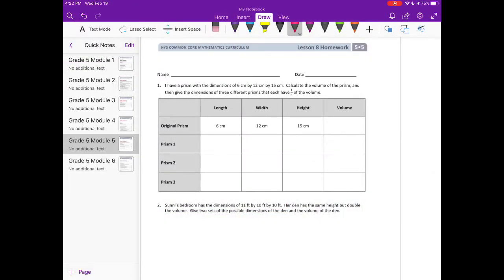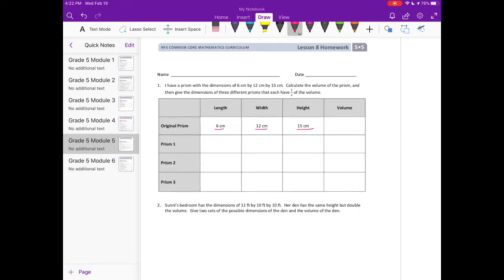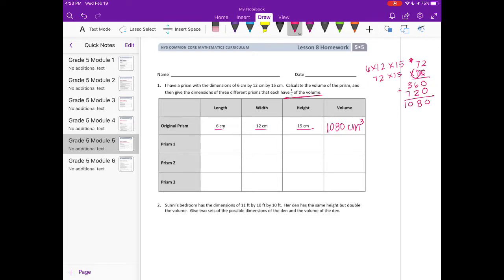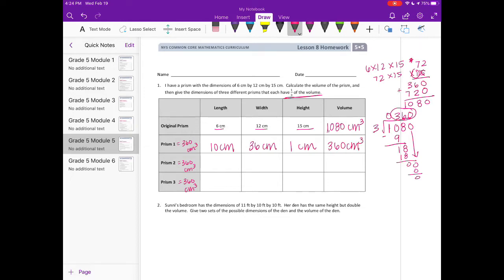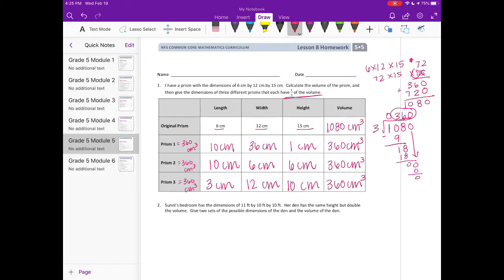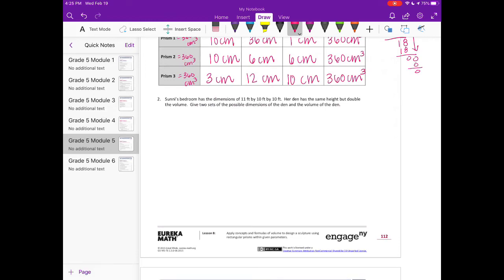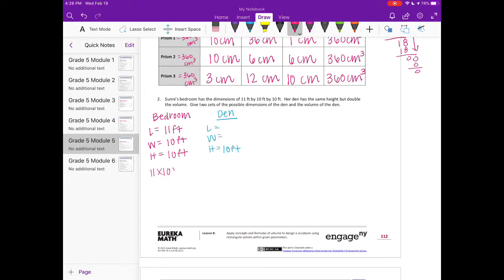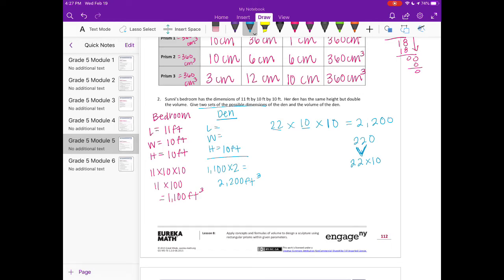Engage NY // Eureka Math Grade 5 Module 5 Lesson 8 Homework